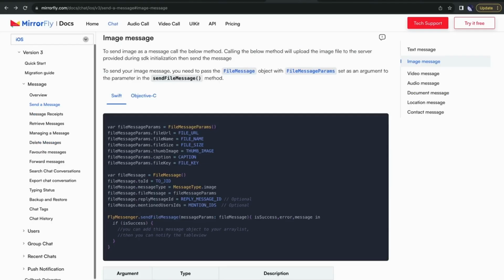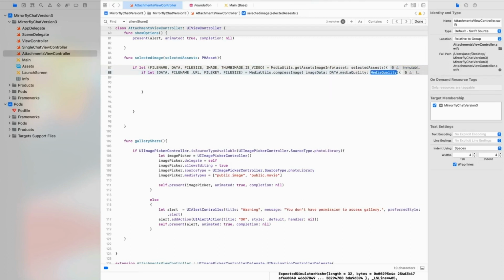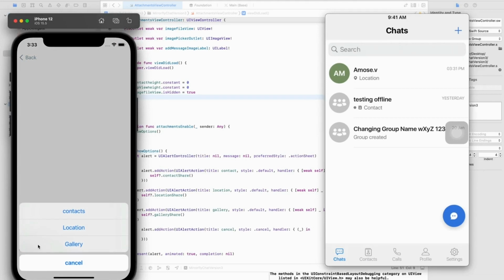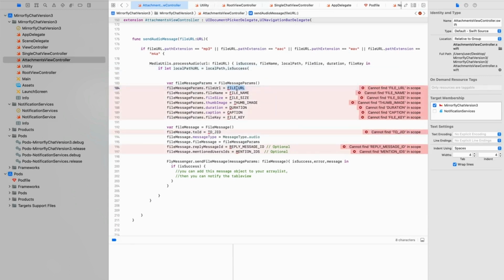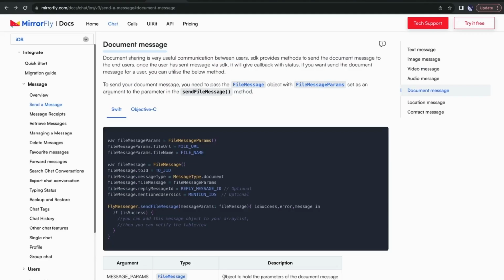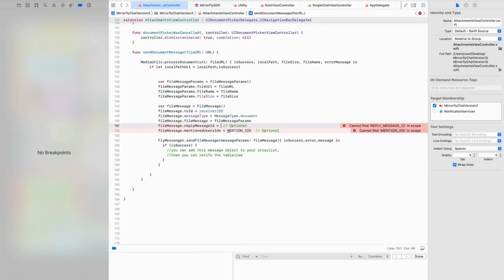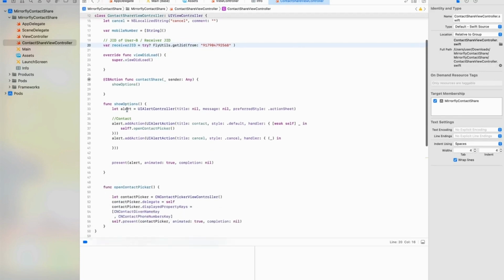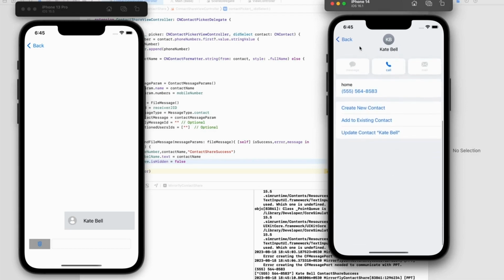How to Enable Media Attachments to Your iOS Chat Apps Using MirrorFly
Media sharing is a key part of creating engaging and interactive chat experiences. In this tutorial, learn how to enable media attachments in your iOS chat apps using the MirrorFly Chat SDK.

This step-by-step guide walks you through the methods required to send and receive images, audio, videos, documents, locations, and contacts directly within your chat interface. Watch the live demos to see how easily you can make your iOS chat app more dynamic and user-friendly.

⏰ Timestamps
 00:42 Sending image files in chat
 04:23 Image attachment demo
 04:53 Sending audio files in chat
 07:47 Audio attachment demo
 08:04 Sending documents in chat
 10:46 Document attachment demo
 11:07 Sending contacts in chat
 13:23 Contact sharing demo

📚 More Resources